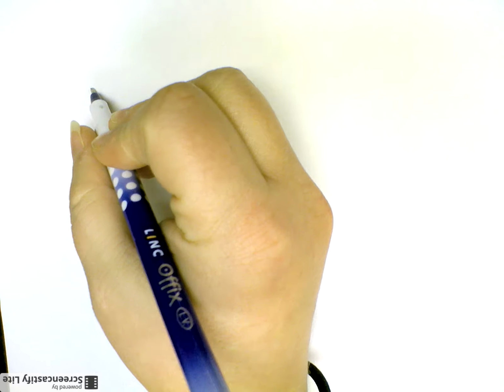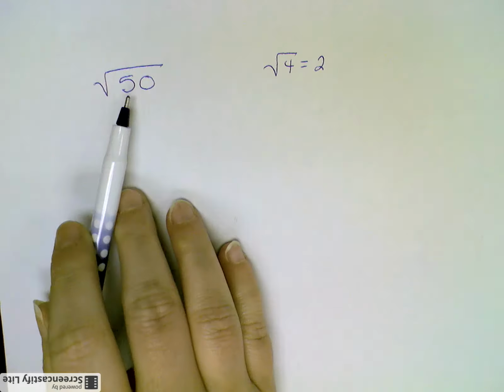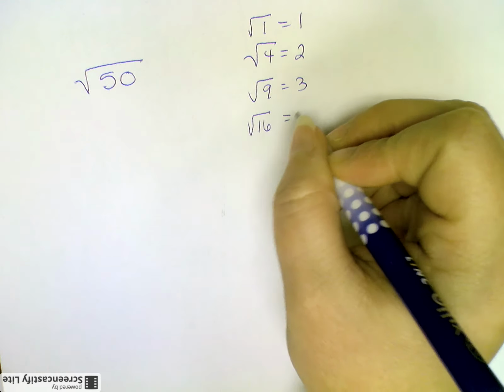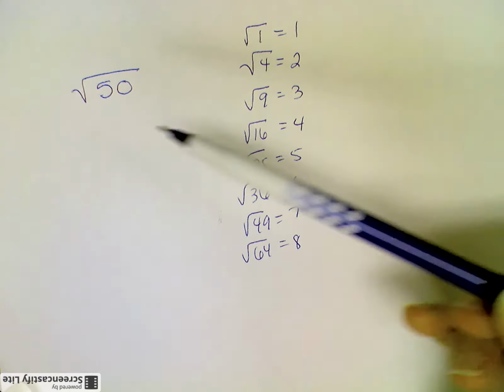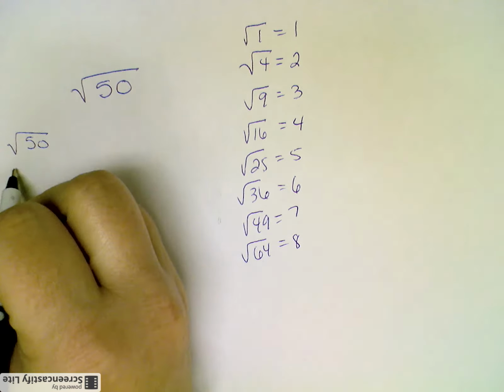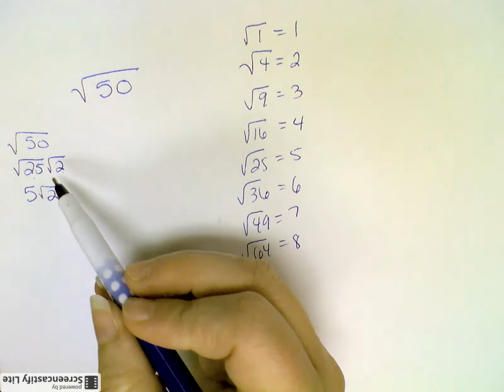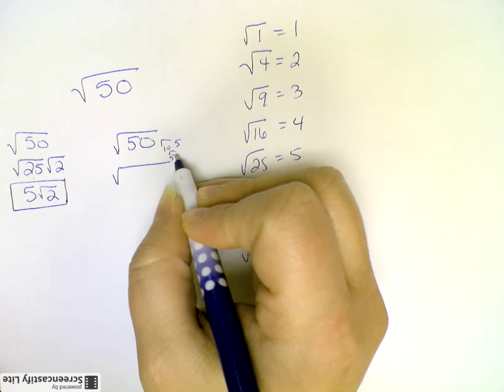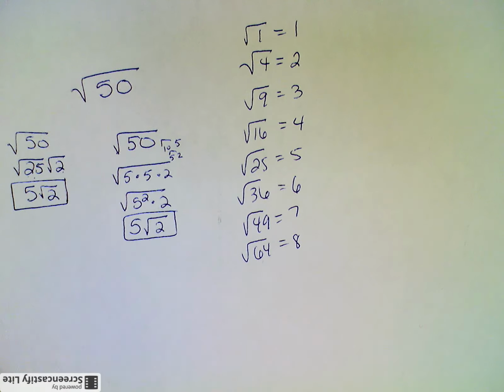Simplifying Square Roots